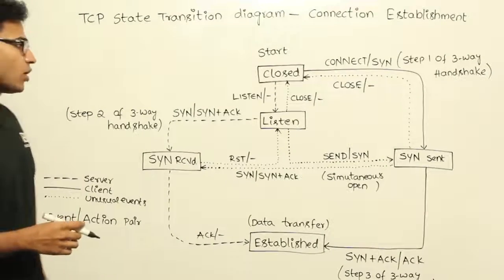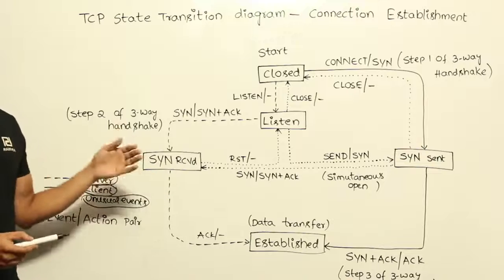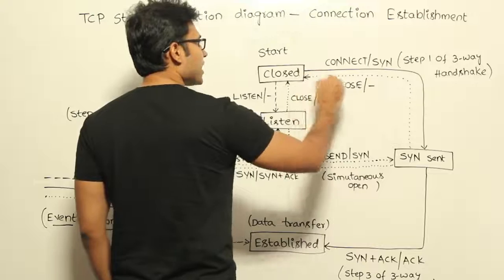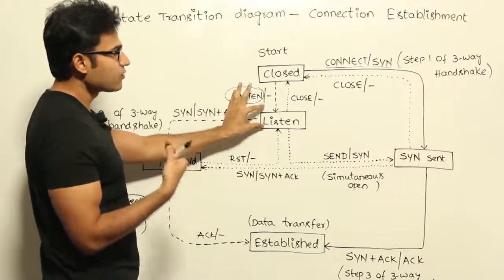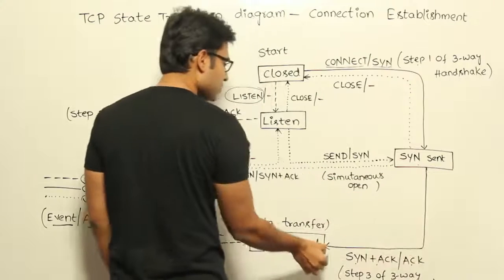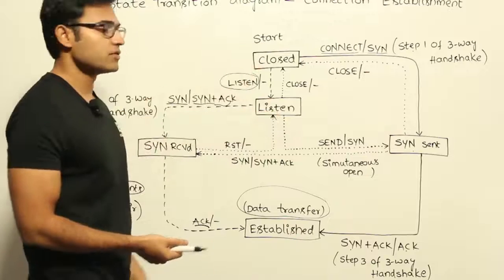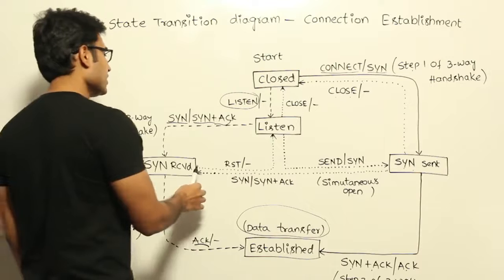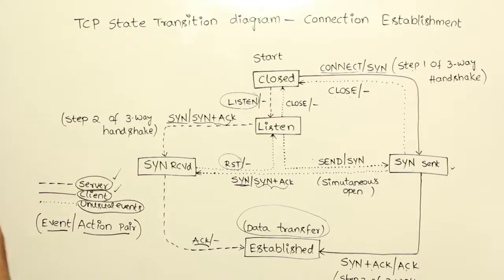12 TCP state transition diagram connection establishment